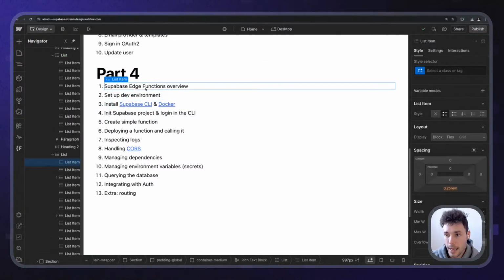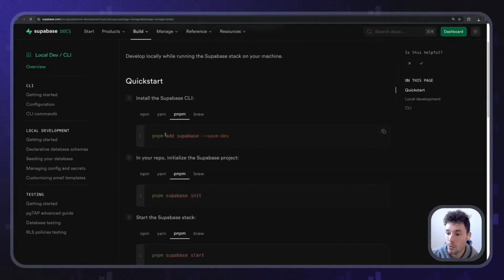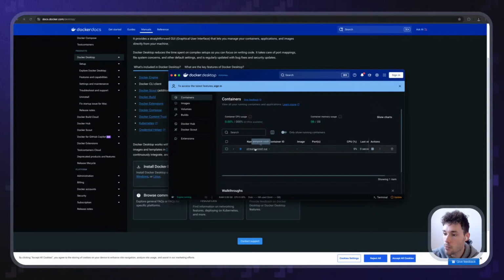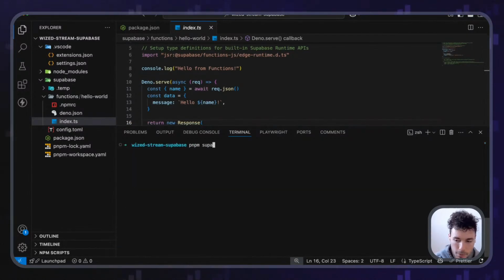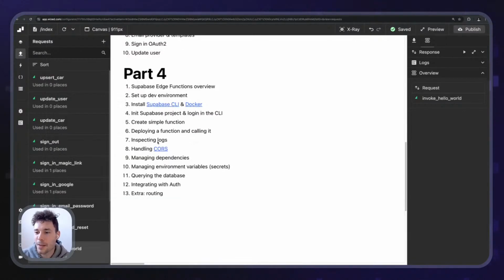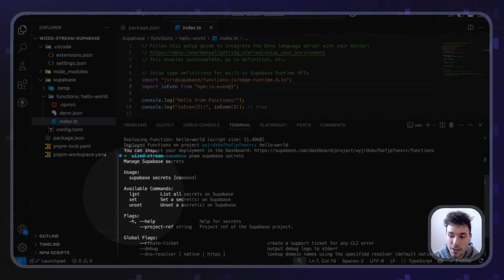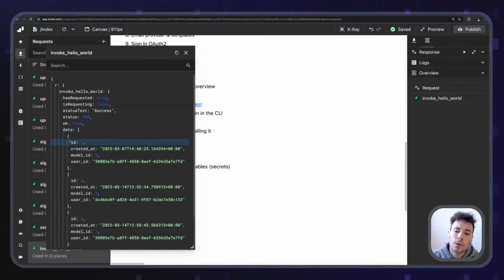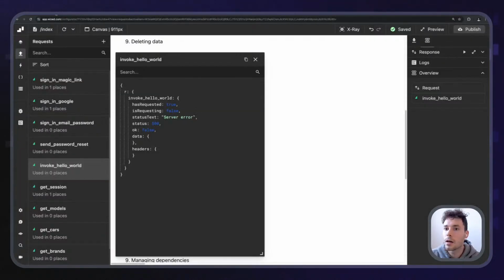Full Wized + Supabase Tutorial: Part 4 – Edge Functions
In Part 4 of our series, Alex dives into the powerful world of Supabase edge functions. Learn how to create custom functions and trigger them seamlessly using Wized. We’ll walk through practical examples—from authentication scenarios to implementing custom business logic—to show you how edge functions can extend your app’s capabilities.

// TIMESTAMPS

We'll add these after the stream is over!

// ABOUT US

// SOCIAL